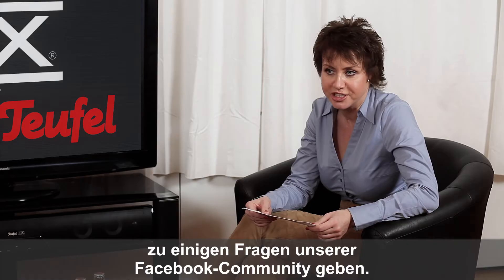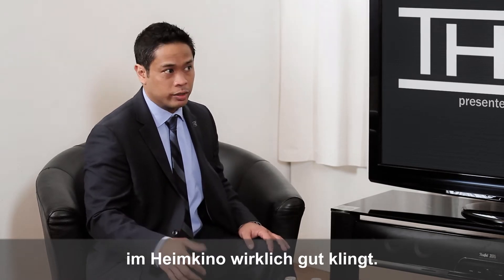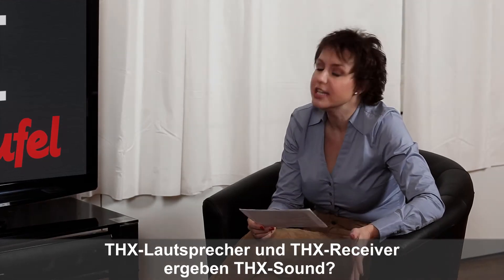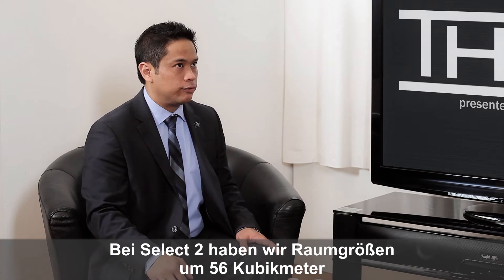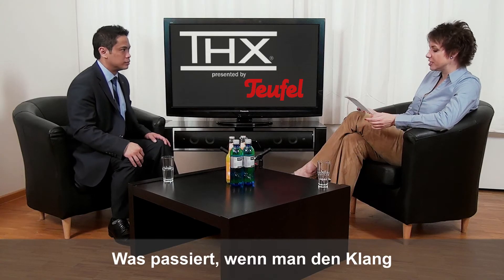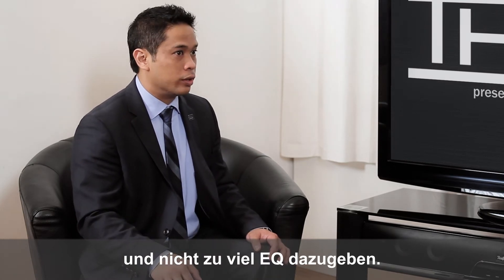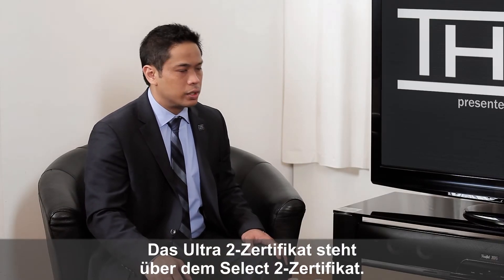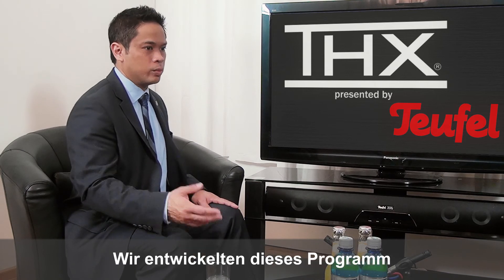THX bei Lautsprecher Teufel: Community-Fragen an Peter Vasay, VP Technology Operations bei THX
Im Rahmen seines Besuches bei der Lautsprecher Teufel GmbH in Berlin beantwortet Peter Vasay, Vice President of Technology Operations bei THX, Fragen aus der facebook-Community von Teufel. Peter spricht über die Ursprünge von THX, die verschiedenen Zertifizierungsprogramme und den Zertifizierungsprozess sowie Trends in der Unterhaltungselektronik allgemein und bei THX selbst.